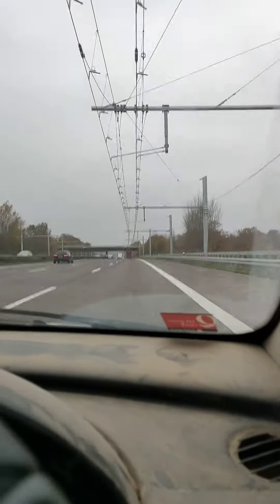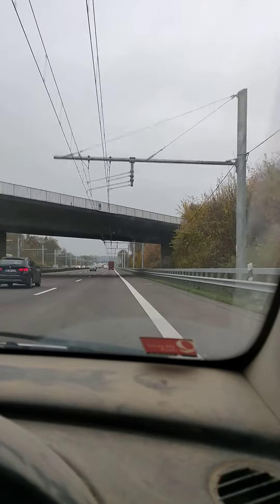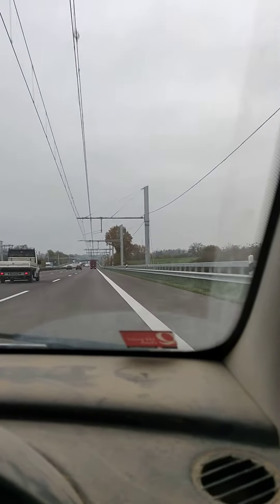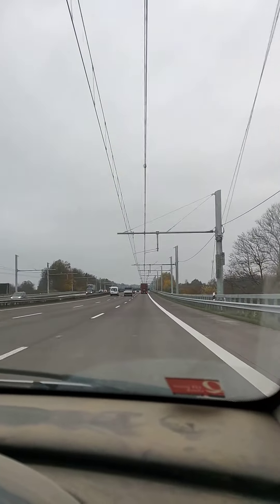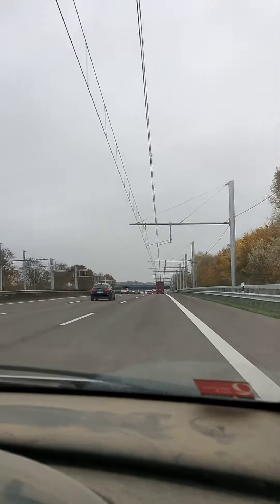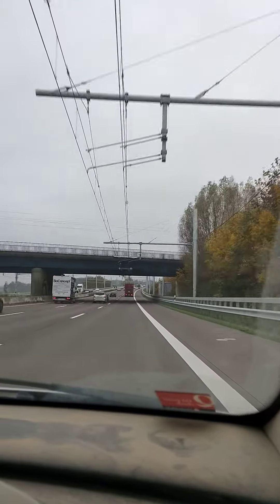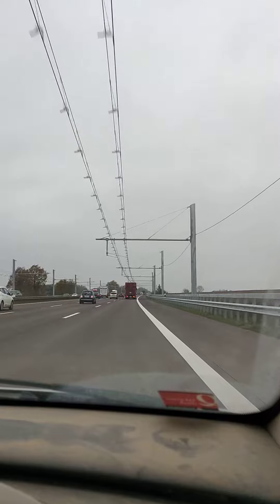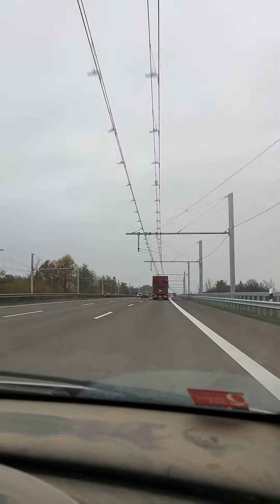Mercedes-Benz trucks. A new hybrid revolution?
Driving under new Electric Motorway used by Mercedes-Benz trucks.